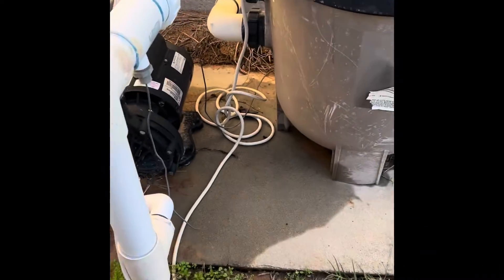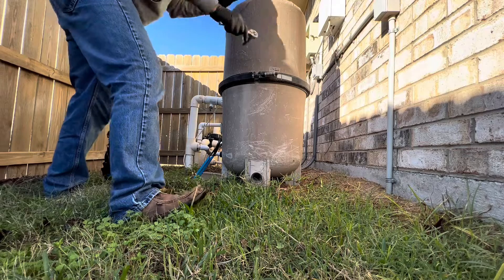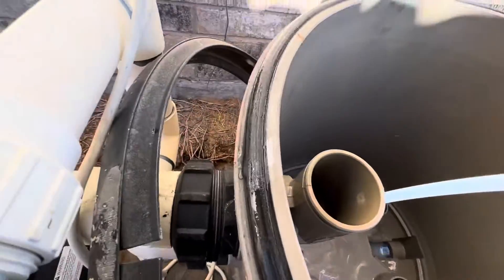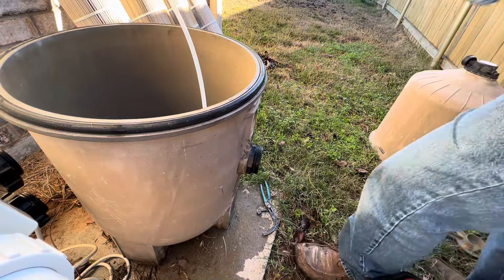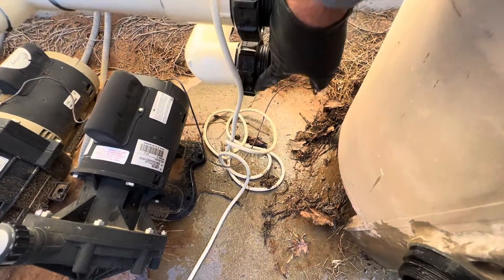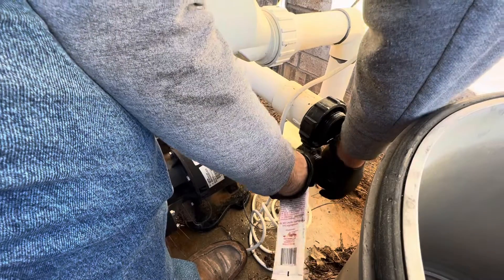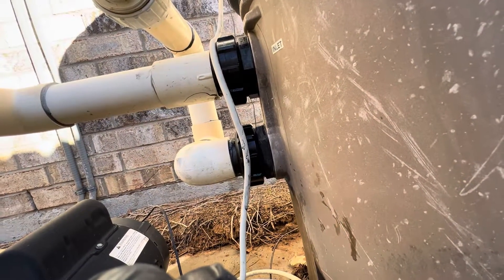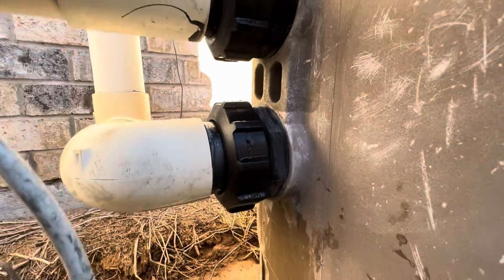Filter leaking - Bulkhead Replacement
Having trouble with a leaking swimming pool filter? In this video, we show you how to fix this common issue.